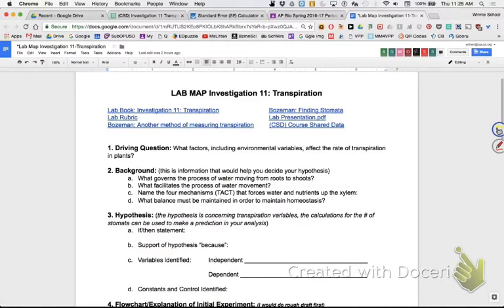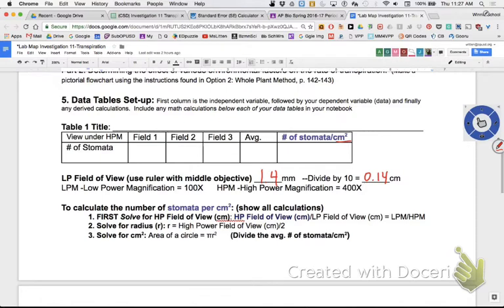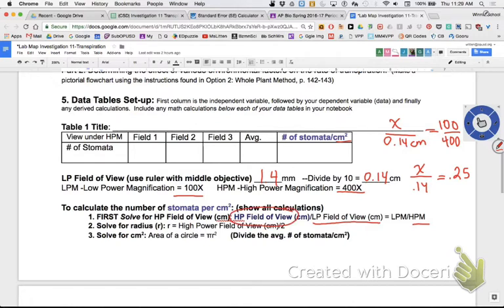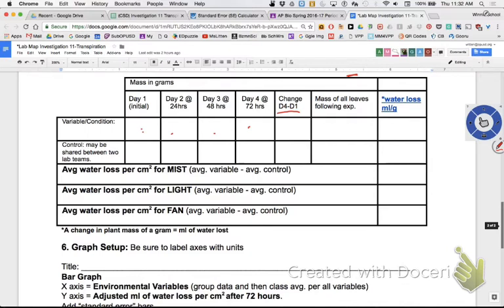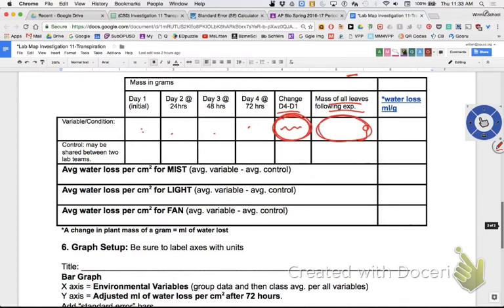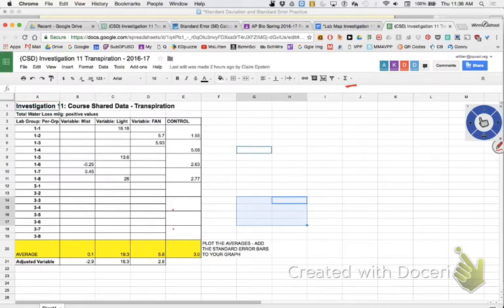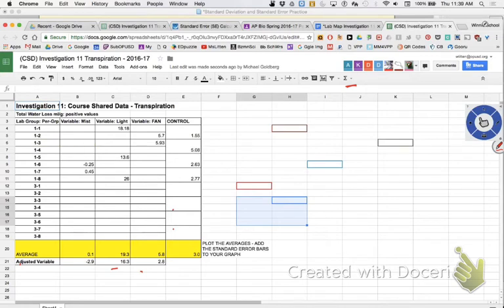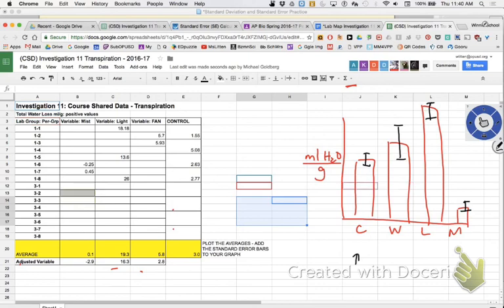AP Bio Investigation 11: Calculations/Data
This was a review of how we are analyzing our data in Investigation 11